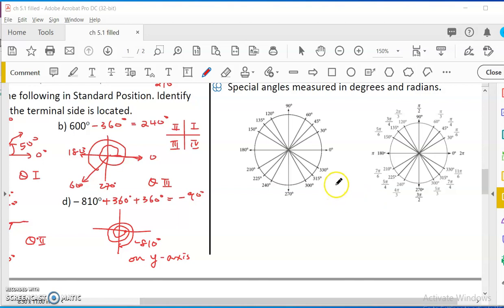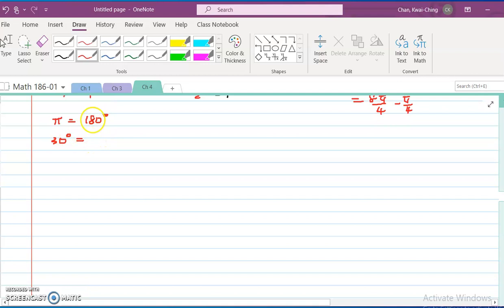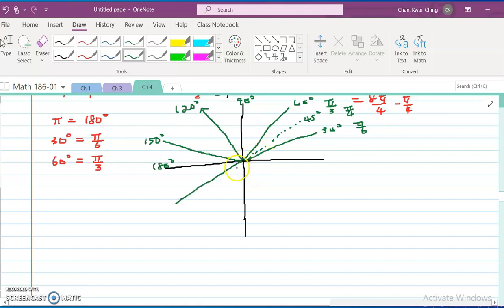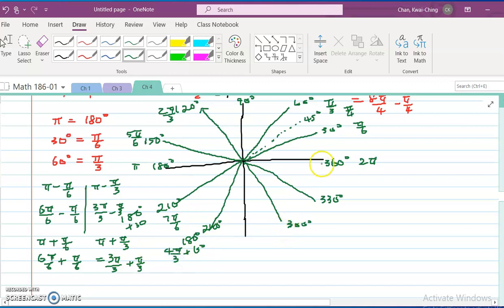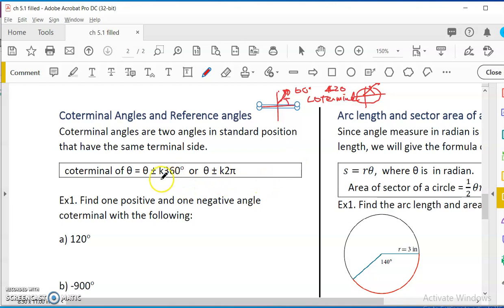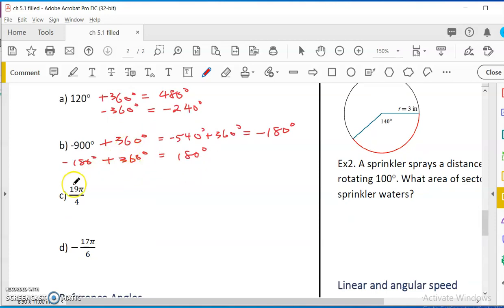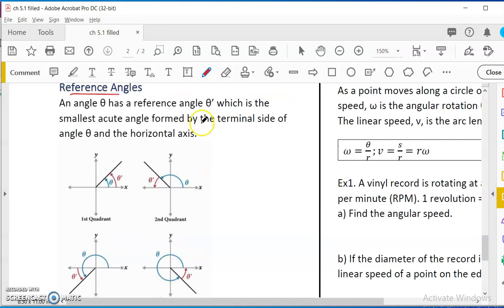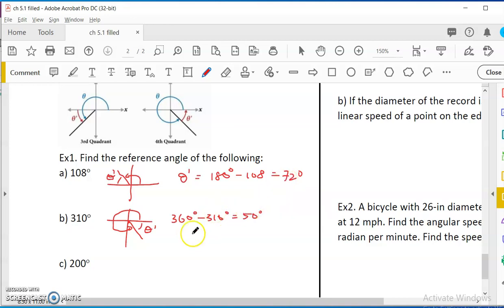Openstax Precalculus Ch 5.1 Coterminal and Reference angles